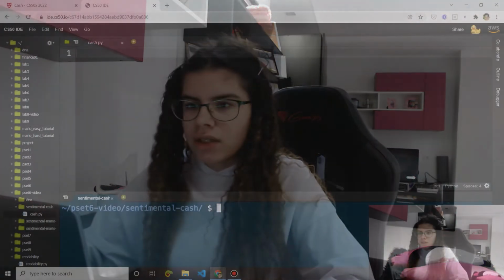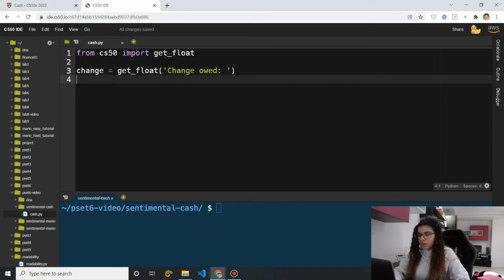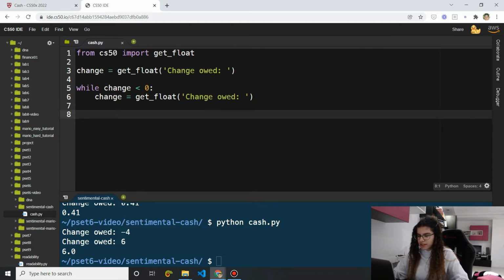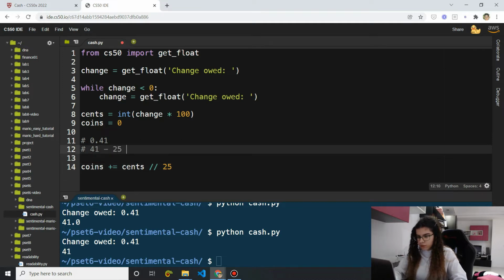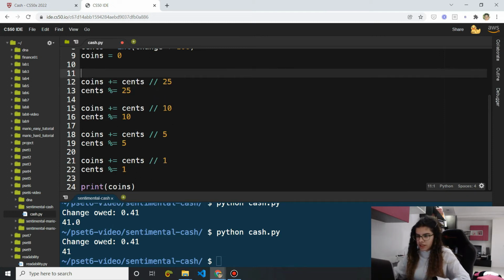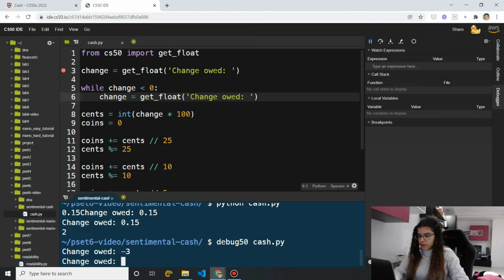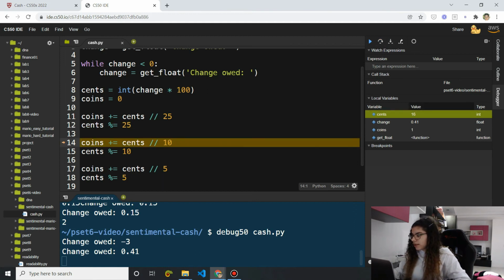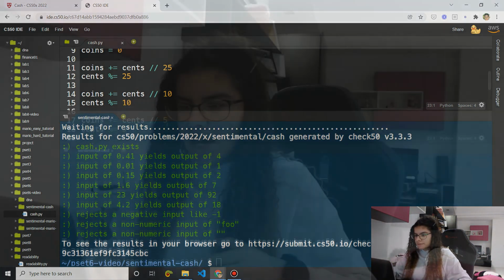HarvardX CS50: PSET6 - Cash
In this video, you can see an in-depth explanation of the Cash problem from PSET6 at HarvardX.